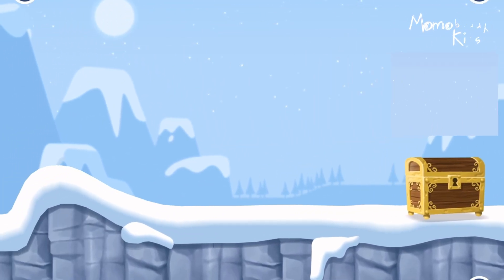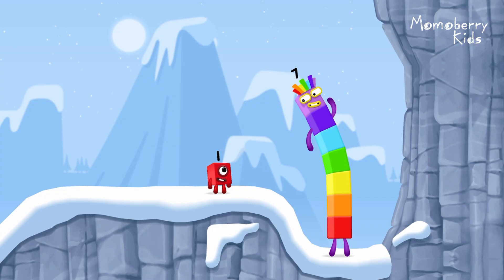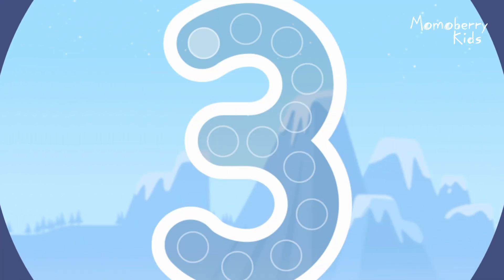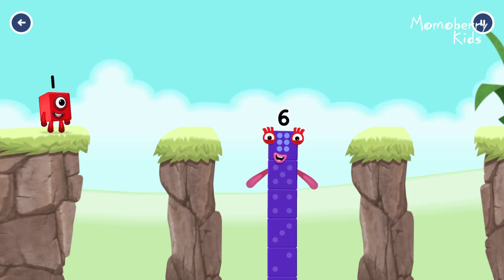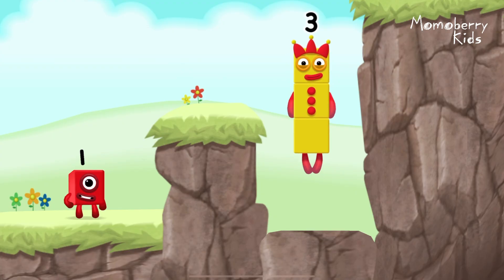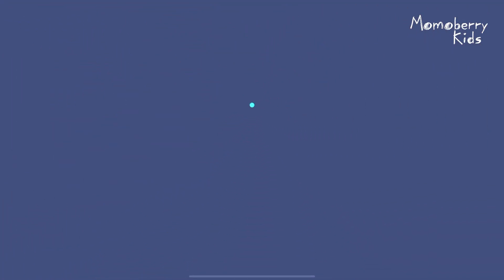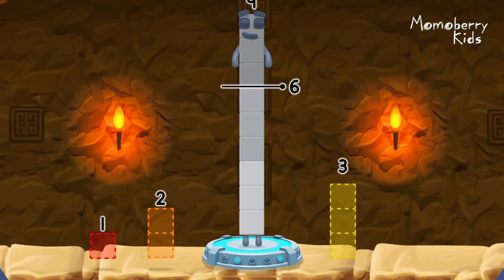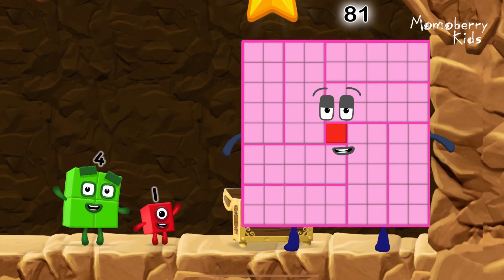Numberblocks 81 Magic Run Special Christmas - Numberblocks Adventure | Number Counting Go Snowy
Numberblocks practise your numeracy skills with the help of your favourite Numberblocks 81 characters in Number Magic Run Special Christmas, a new game that’s now available in the CBeebies Go Explore app. Number Magic Run includes simple addition, subtraction and puzzle solving. Help the Numberblocks Eighty One characters travel through numberland, caves and mountains in search of some shiny treasure!